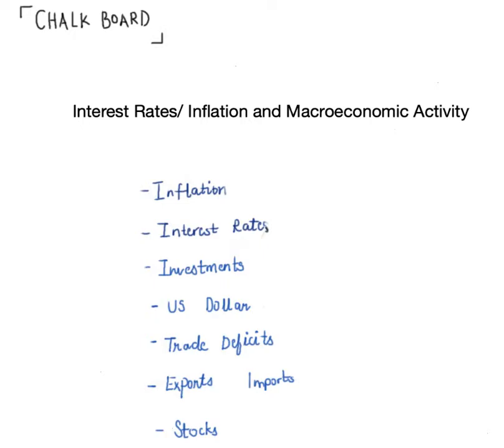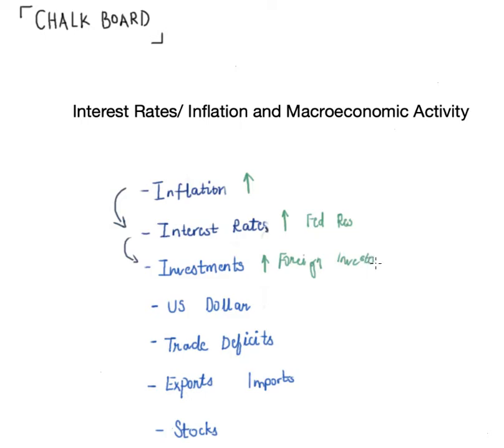Interest Rates: Inflation and Macroeconomic Activity | Example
This session focuses on a brief view into how interest rates and inflation affect and influence macroeconomic activity. This is by no means an exhaustive in-depth analysis and is focused on introducing the concept to freshers.